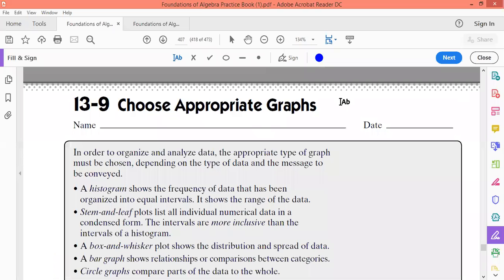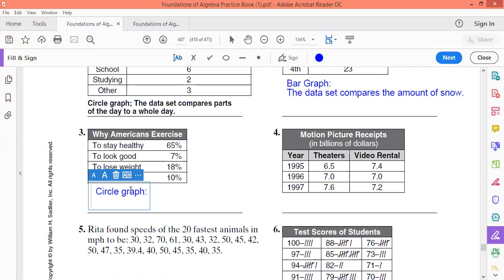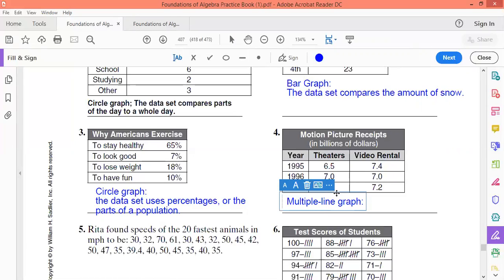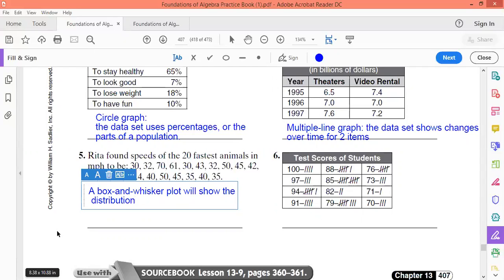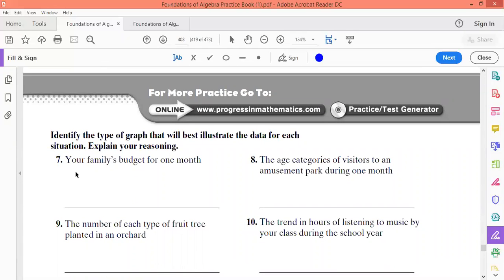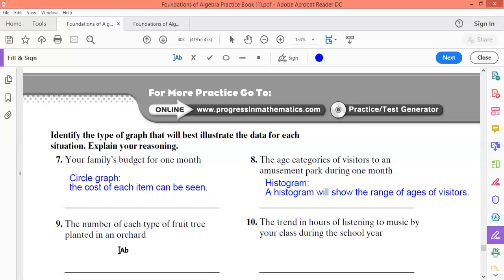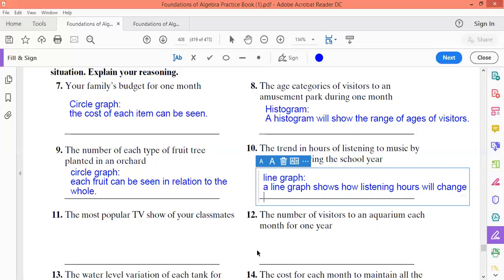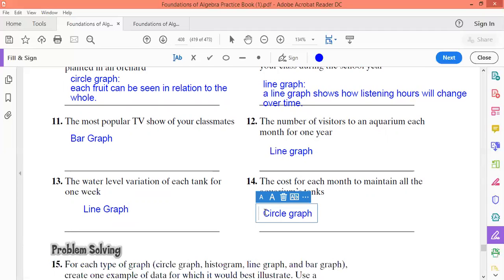13-9, Choose Appropriate Graph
13-9, Choose Appropriate Graph
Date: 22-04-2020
Day: Wednesday